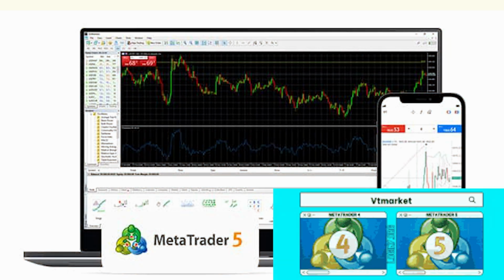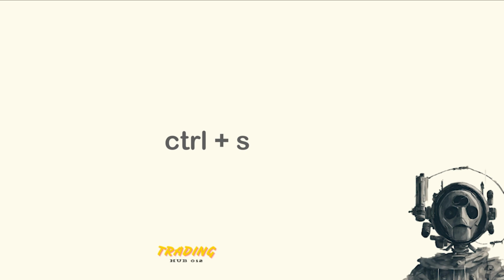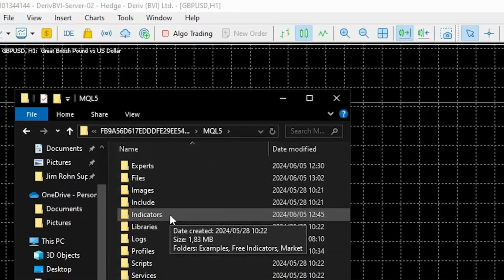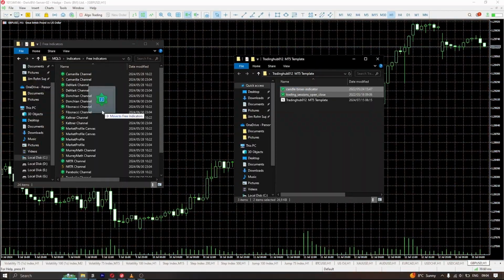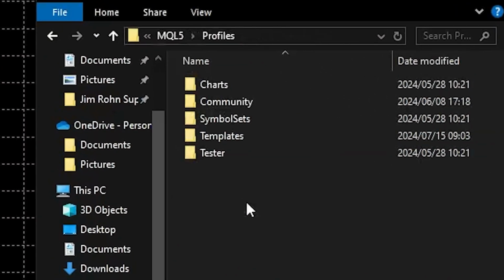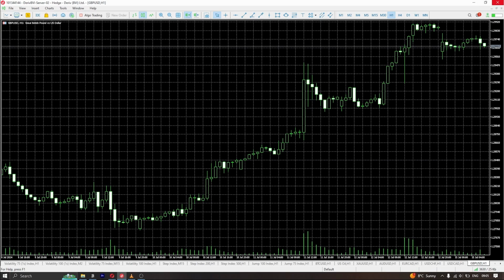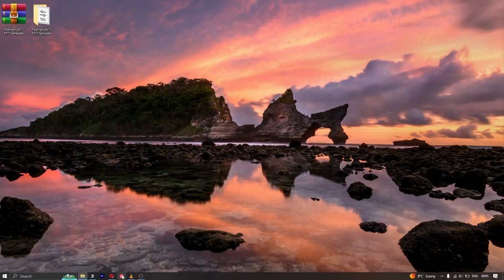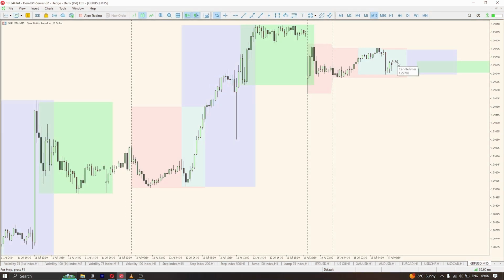Tradinghub012 MT5 Template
in this video i show you  guys how to install the mt5 Template
for trading hub012  trading